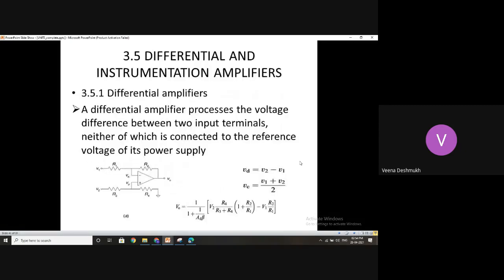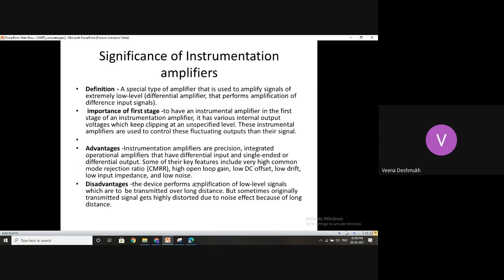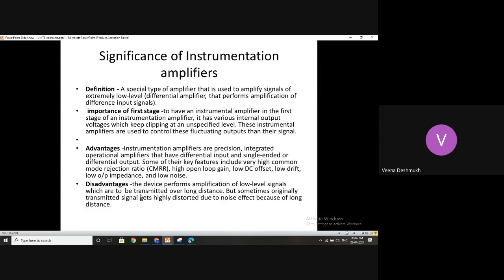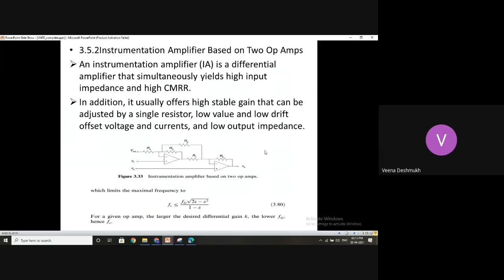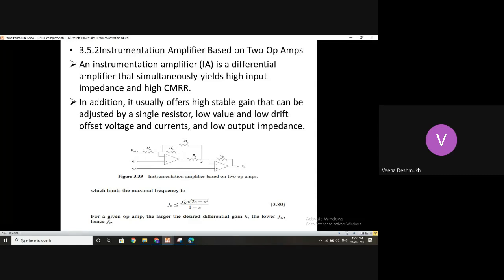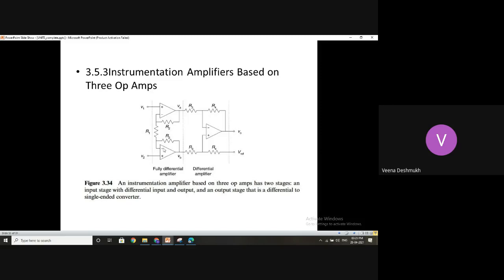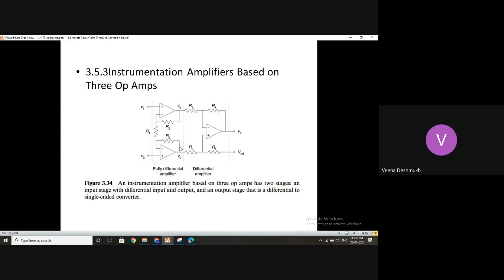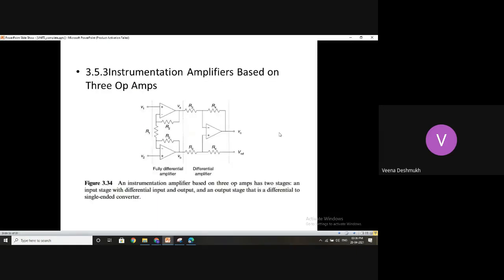Instrumentation amplifiers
Deals with Instrumentation Amplifiers